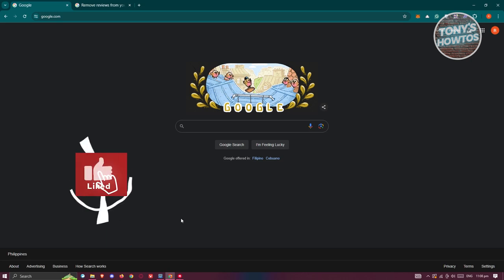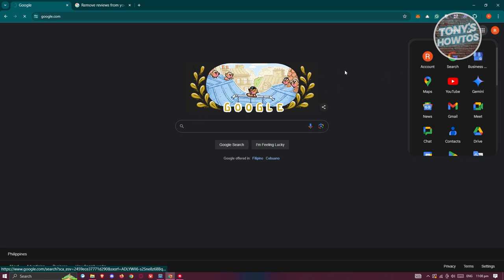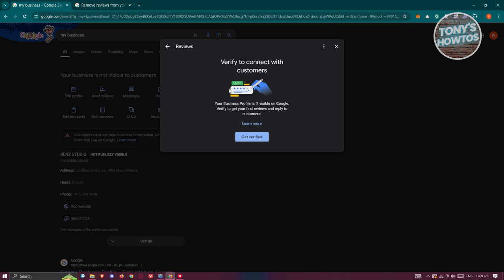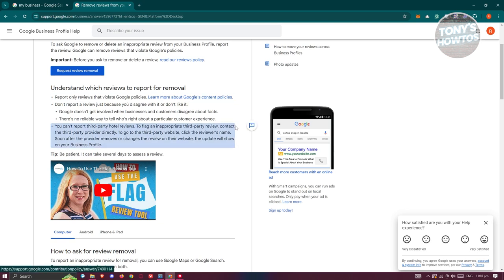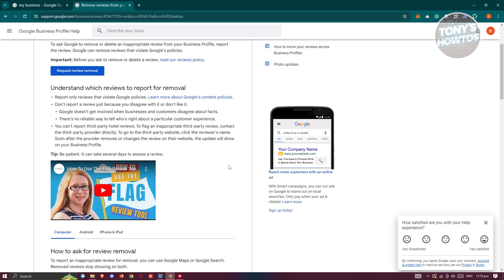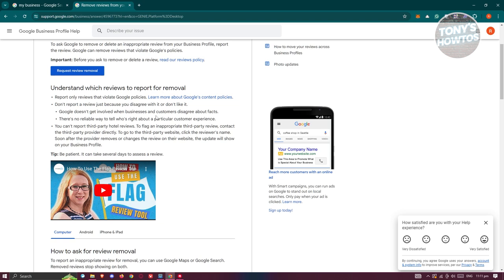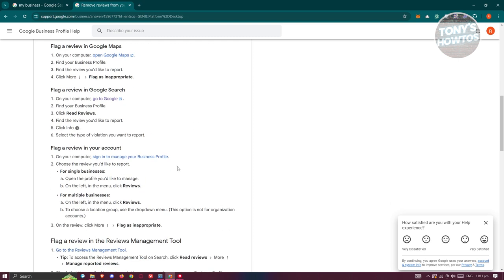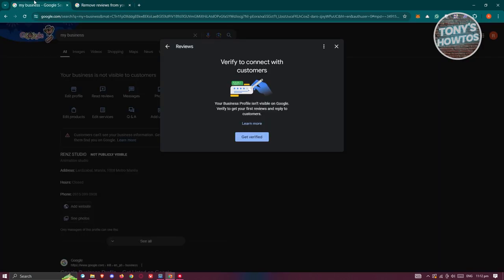How to Remove Negative Reviews From Google Business (2024)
In this video, I show you How to Remove Negative Reviews From Google Business in 2024. The quick and easy tutorial how to delete bad review on google business. Do you want to know step by step how to erase fake reviews google my business in 2024? Yes? Great!